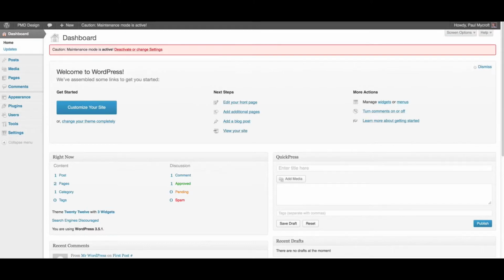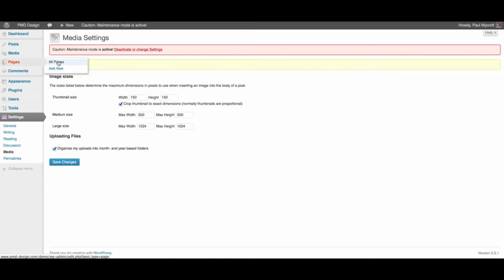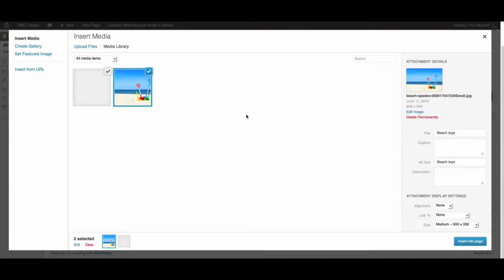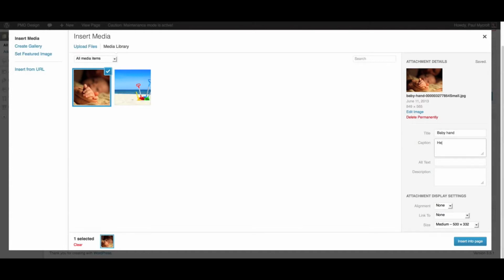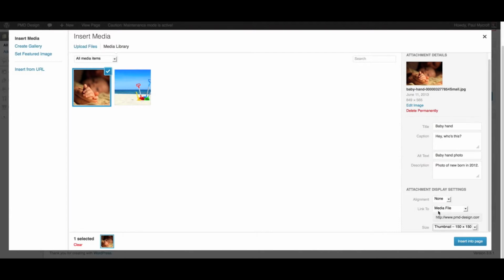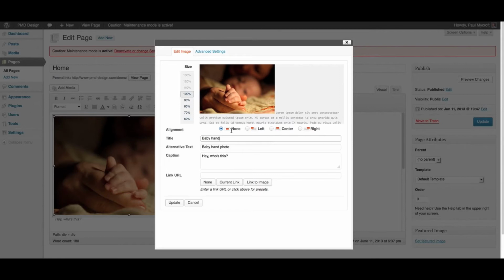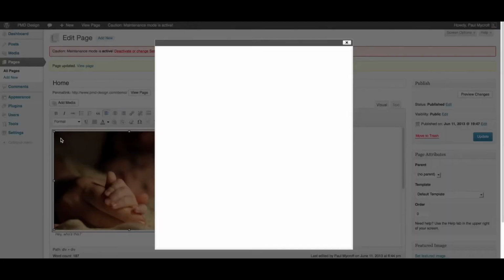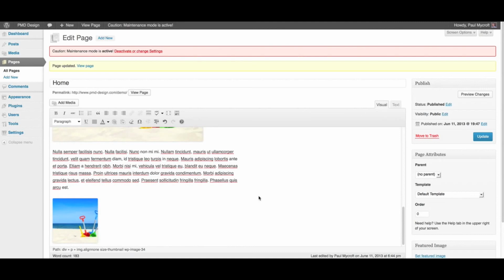how to uploading images into wordpress page or post - wordpress tutorial 2017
how to uploading images into wordpress page or post - wordpress tutorial 2017, despite what many might think, how to uploading images into wordpress page or post - wordpress tutorial 2017 is well known across hundreds of nations all over the world. how to uploading images into wordpress page or post - wordpress tutorial 2017 has been around for several centuries and has a very important meaning in the lives of many. It would be safe to assume that how to uploading images into wordpress page or post - wordpress tutorial 2017 is going to be around for a long time and have an enormous impact on the lives of many people.

Social & Cultural Factors

how to uploading images into wordpress page or post - wordpress tutorial 2017 has a large role in Culture. Many people can often be seen taking part in activities associated with how to uploading images into wordpress page or post - wordpress tutorial 2017. This is partly because people of most ages can be involved and families are brought together by this. Generally a person who displays their dislike for how to uploading images into wordpress page or post - wordpress tutorial 2017 may be considered an outcast.

Economic Factors

It is not common practice to associate economics with how to uploading images into wordpress page or post - wordpress tutorial 2017. Generally, how to uploading images into wordpress page or post - wordpress tutorial 2017 would be thought to have no effect on our economic situation, but there are in fact some effects. The sales industry associated with how to uploading images into wordpress page or post - wordpress tutorial 2017 is actually a 1.3 billion dollar a year industry and growing each year. The industry employs nearly 150,000 people in the United States alone. It would be safe to say that how to uploading images into wordpress page or post - wordpress tutorial 2017 play an important role in American economics and shouldn't be taken for granted.

Environmental Factors

After a three month long research project, I've been able to conclude that how to uploading images into wordpress page or post - wordpress tutorial 2017 doesn't negatively effect the environment at all. A how to uploading images into wordpress page or post - wordpress tutorial 2017 did not seem to result in waste products and couldn't be found in forests, jungles, rivers, lakes, oceans, etc... In fact, how to uploading images into wordpress page or post - wordpress tutorial 2017 produced some positive effects on our sweet little nature.

Political Factors

Oh does how to uploading images into wordpress page or post - wordpress tutorial 2017 ever influence politics. Last year 5 candidates running for some sort of position used how to uploading images into wordpress page or post - wordpress tutorial 2017 as the primary topic of their campaign. A person might think how to uploading images into wordpress page or post - wordpress tutorial 2017 would be a bad topic to lead a campaign with, but in fact with the social and environmental impact is has, this topic was able to gain a great number of followers. These 5 candidates went 4 for 5 on winning their positions.

Conclusion

how to uploading images into wordpress page or post - wordpress tutorial 2017 seem to be a much more important idea that most give credit for. Next time you see or think of how to uploading images into wordpress page or post - wordpress tutorial 2017, think about what you just read and realize what is really going on. It is likely you under valued how to uploading images into wordpress page or post - wordpress tutorial 2017 before, but will now start to give the credited needed and deserved.